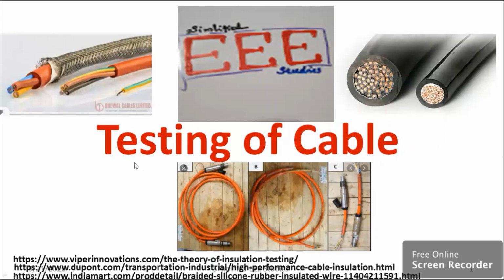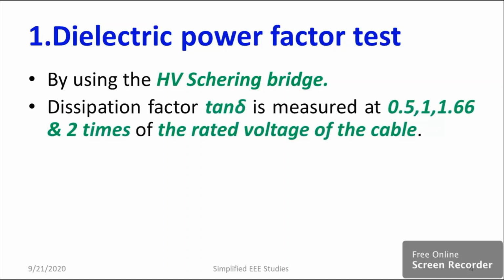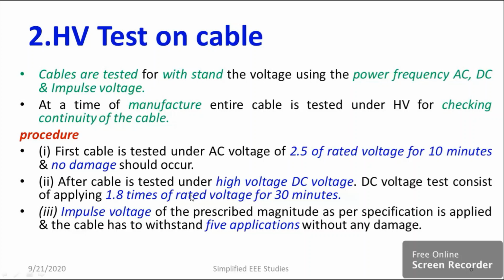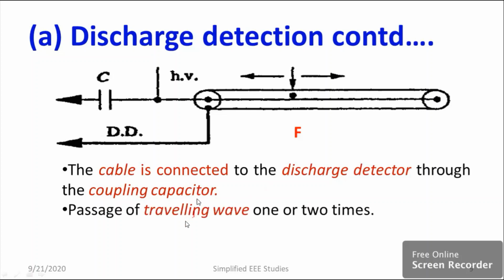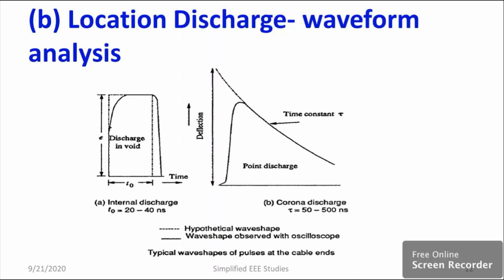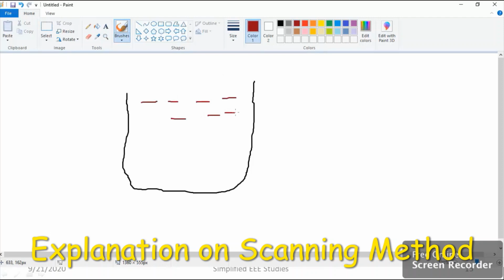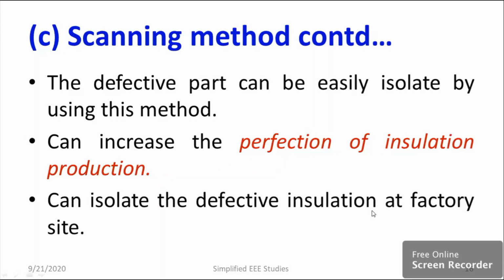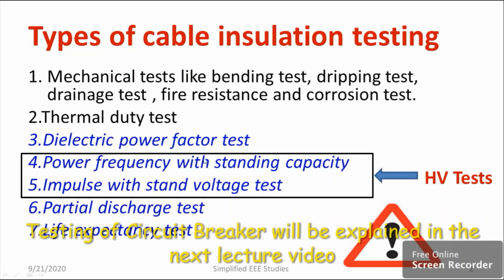HV Testing Procedures of Cable Insulation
Dear all,
I have explained various cable Insulation Testing procedures with examples.